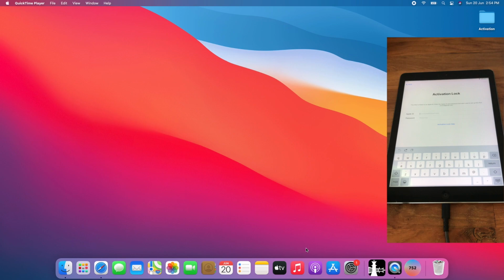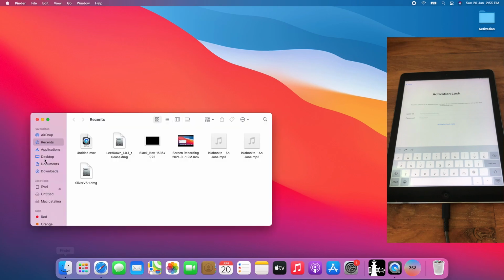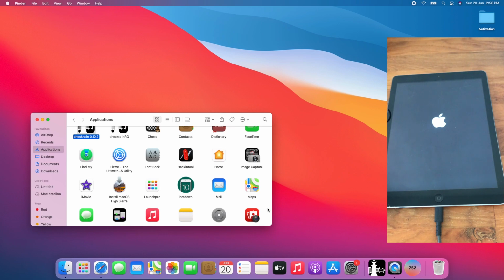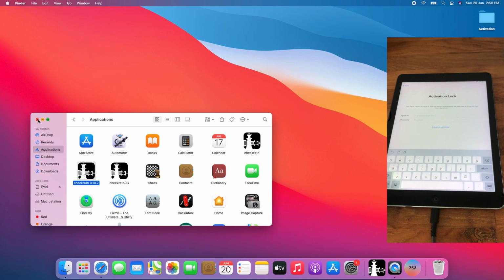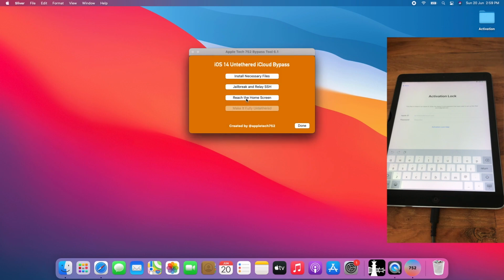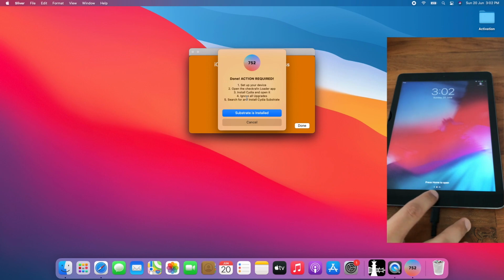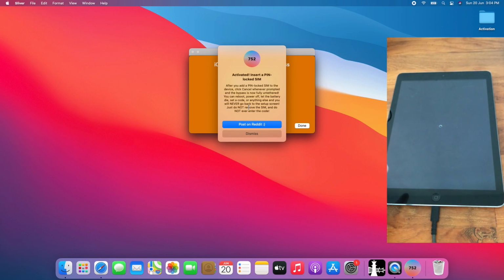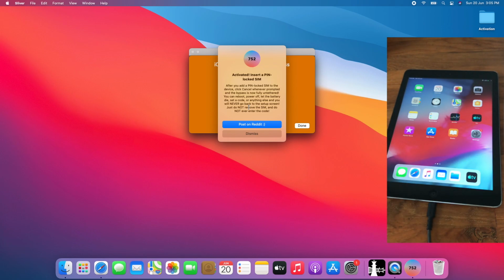Will it work? Sliver 6.1 iOS 14 untethered bypass on Wi-Fi Only device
This is a video on the test on  @Apple Tech 752   Sliver 6.1 iOS 14 untethered bypass on Wi-Fi Only device